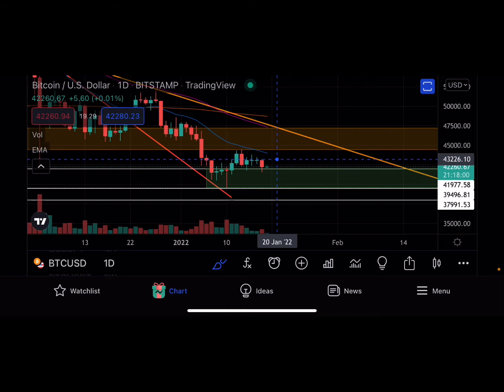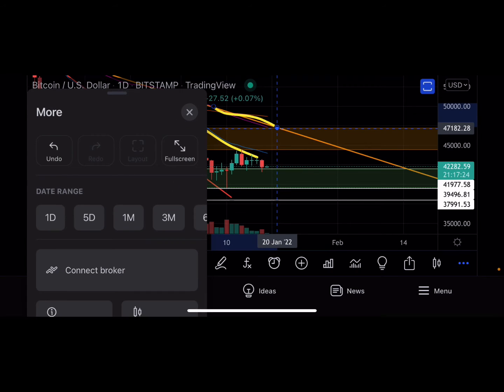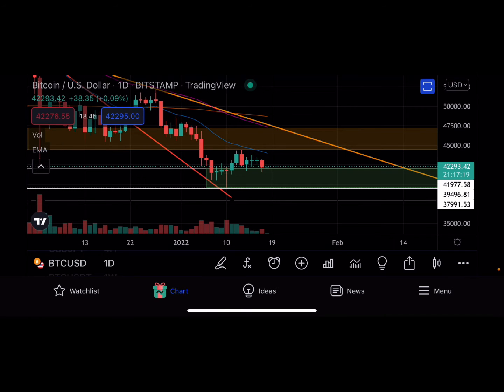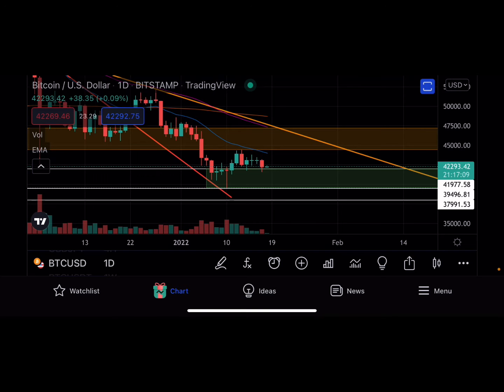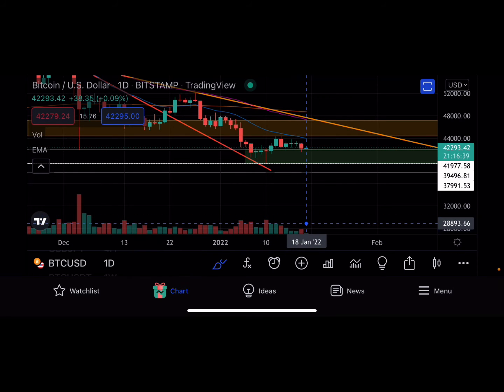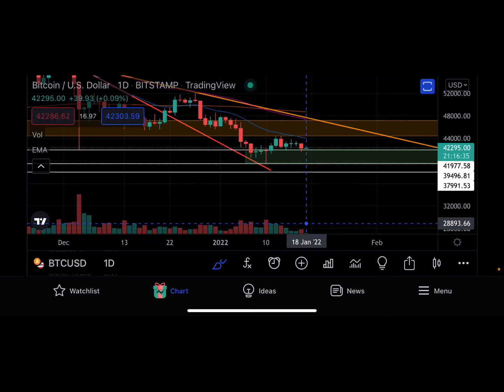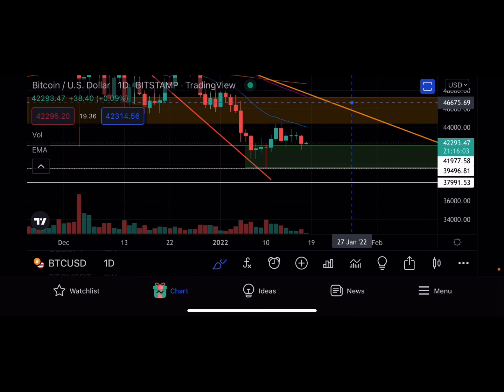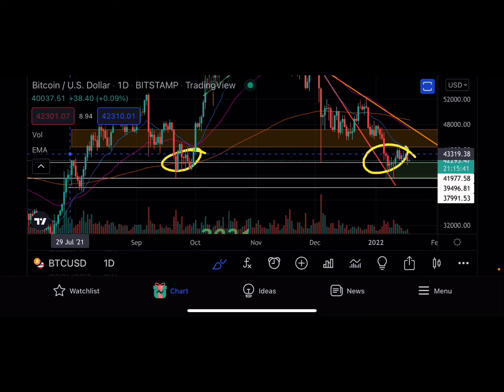Bitcoin!? What are you doing!?